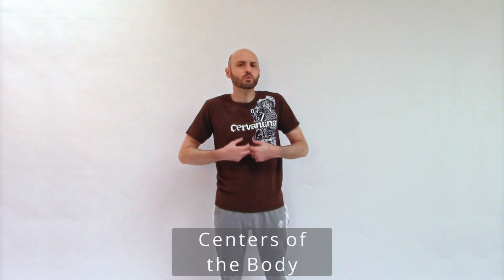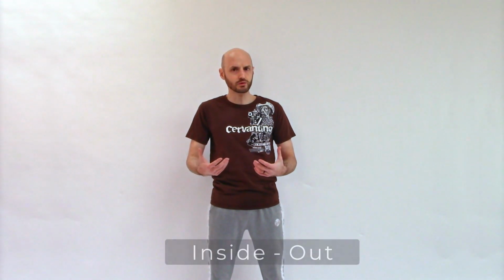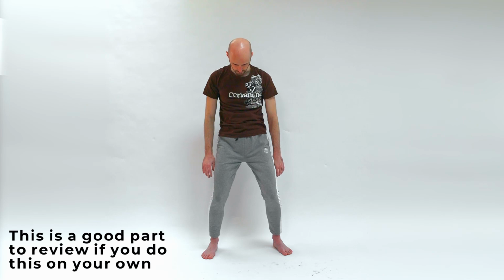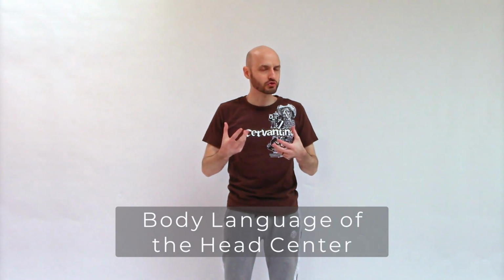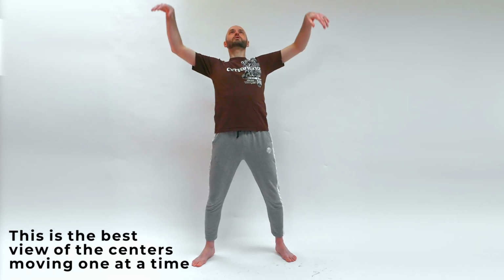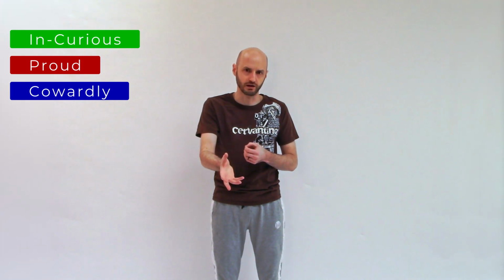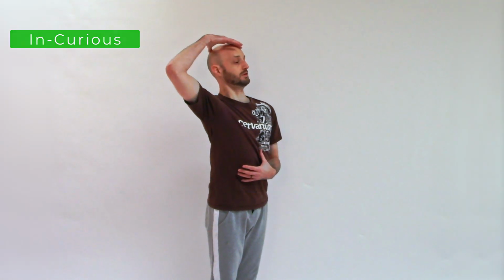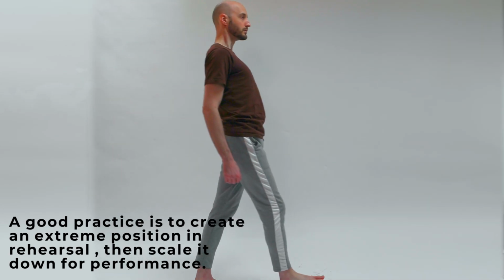Skill Sprint - Creating Characters with Body Centers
Discover how characters can emerge from a simple exercise with a basic understanding of body language and posture.  One simple exercise is all you need to start working with characters in a whole new way!

This Skill Sprint will take you through learning 3 'centers' of your body that contain near-universal body language.

The work covered here is my own summary of a large body of techniques I've studied over the years.  Check the links below for some of the influences.  Rather than re-introduce something from each technique, I have picked what I have found to be the most common elements and simplified the language to fit.